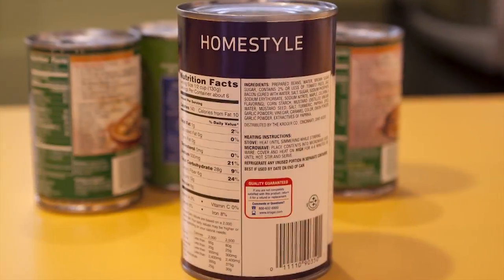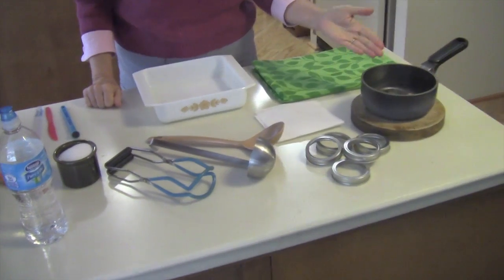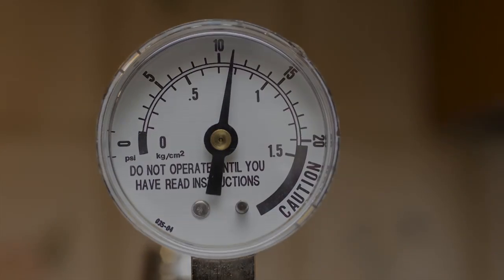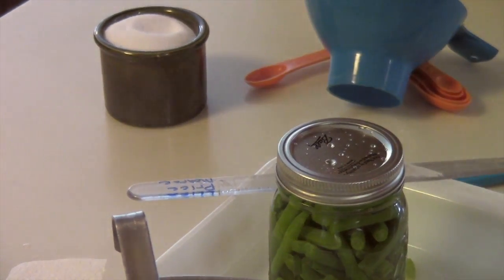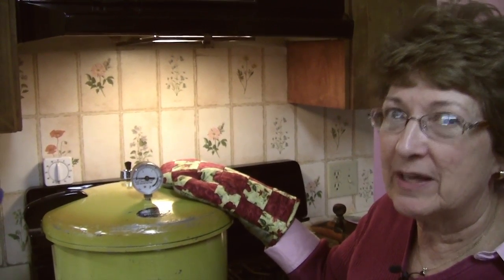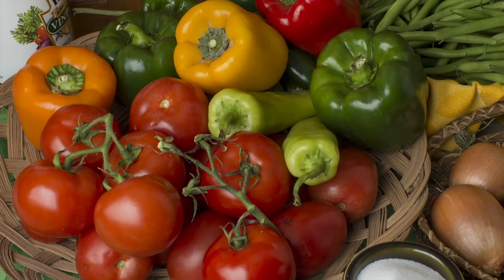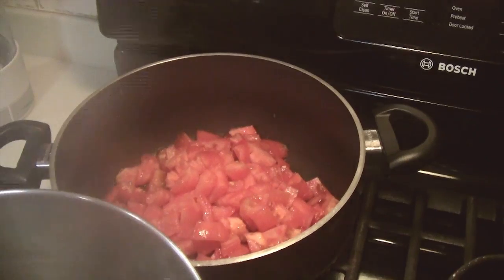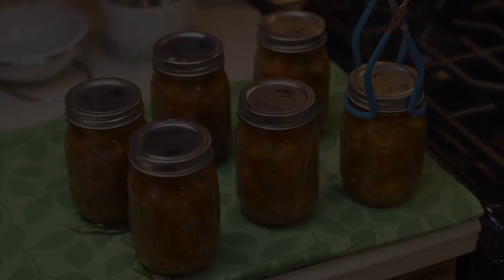How To: Home Food Preservation and Canning | Tractor Supply Co.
Judy Price, Cornell University expert and teacher on food preservation, guides you step by step through pressure canning and the boiling water technique, so you can enjoy your homegrown or locally grown foods year 'round.

Read more tips and steps from Judy in Tractor Supply's OUT HERE Magazine